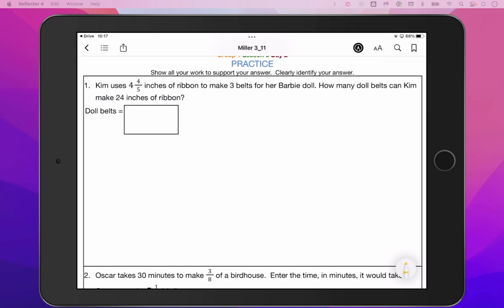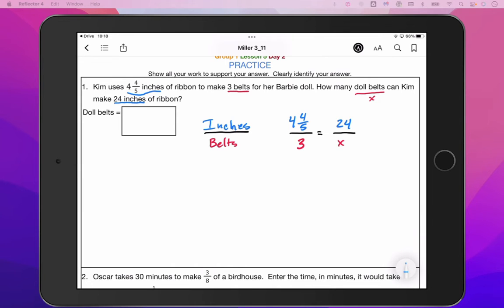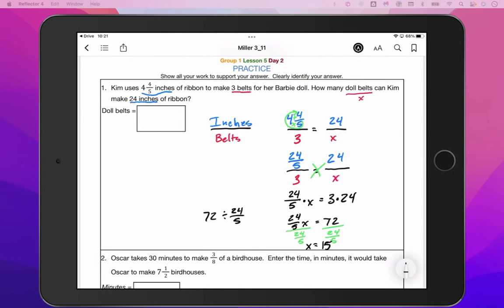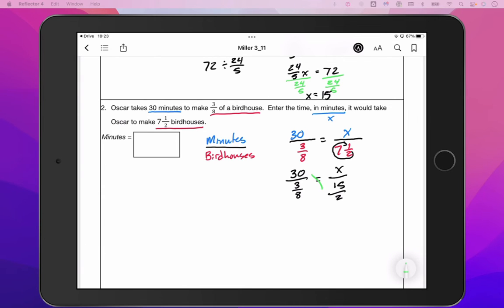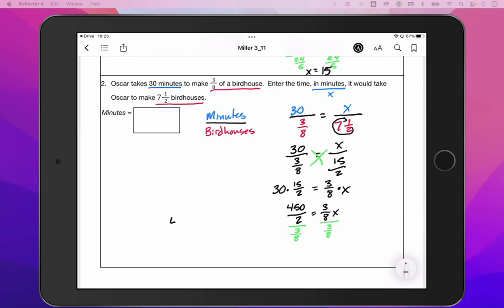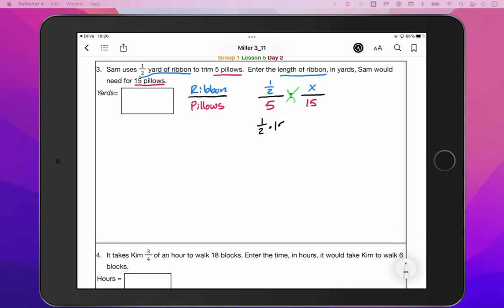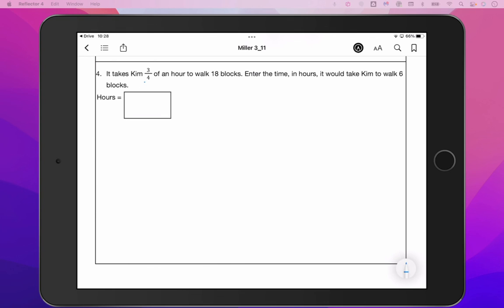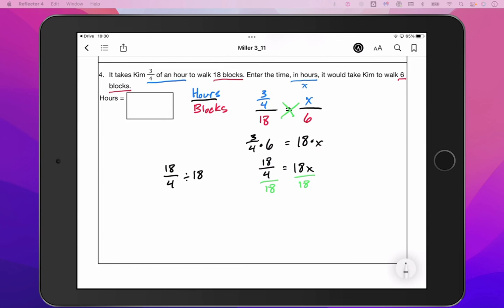Miller 3/11 Practice Problems 1 - 4